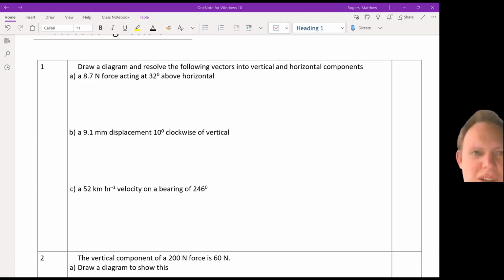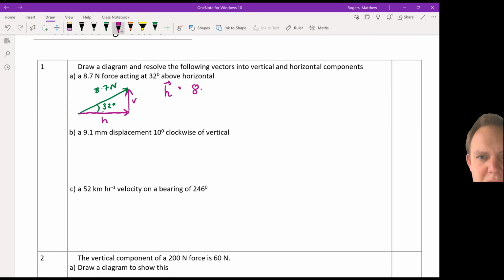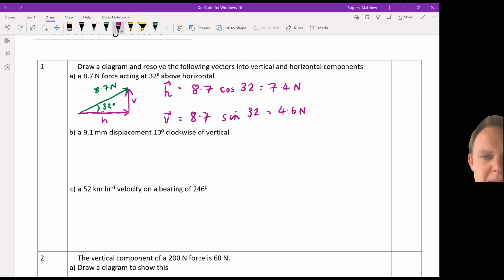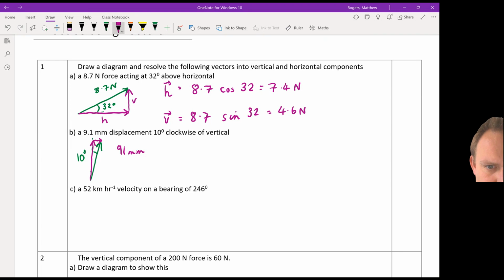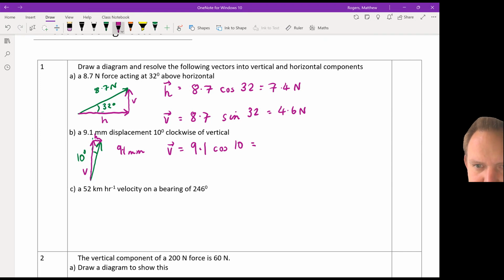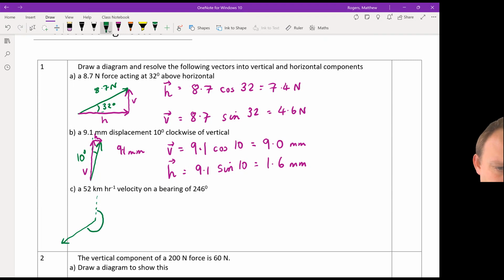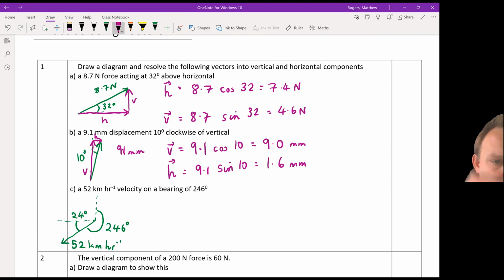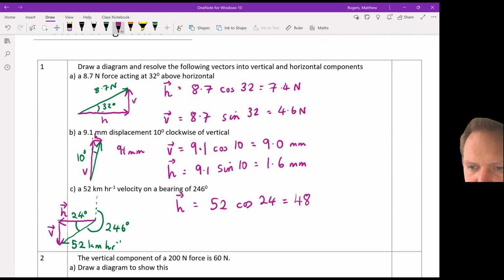VIB2: Mechanics: Vectors 1: Q1